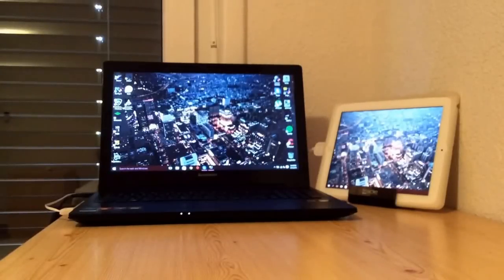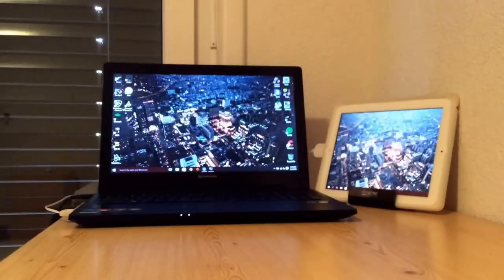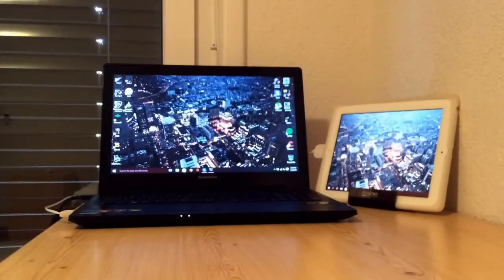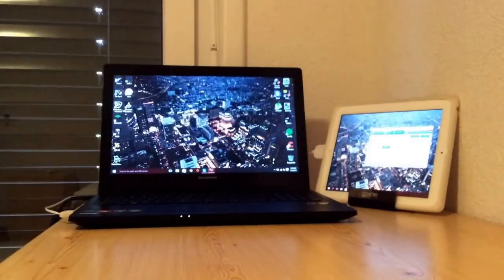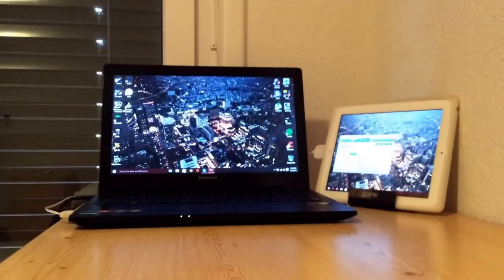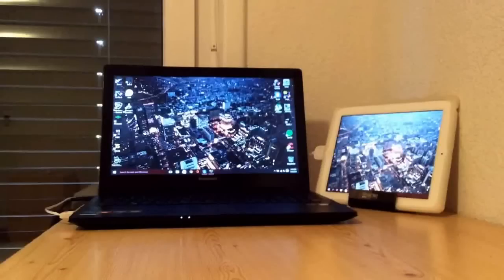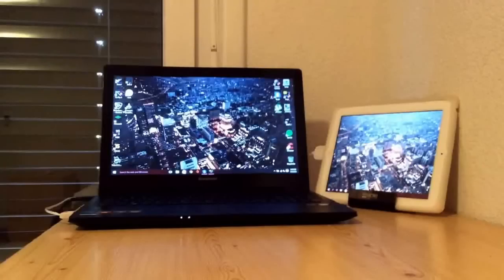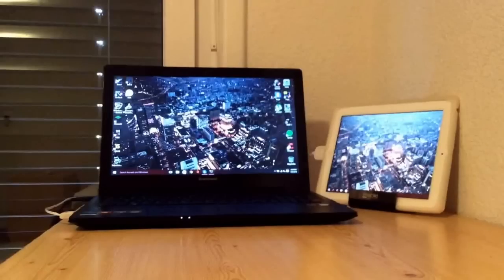How to get Duet Display to Work with windows 10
*The owner of Duet Display emailed me the instructions*
Go to your list of programs and delete duet display, then open command prompt and type in:
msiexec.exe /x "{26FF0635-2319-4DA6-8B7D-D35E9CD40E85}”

After that, restart your computer. Then just install duet display again and it should work fine.